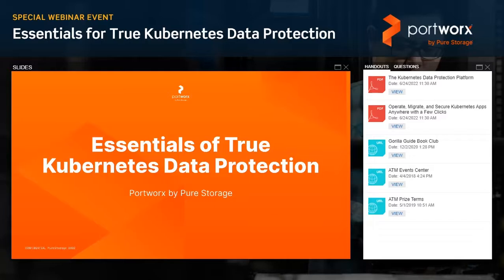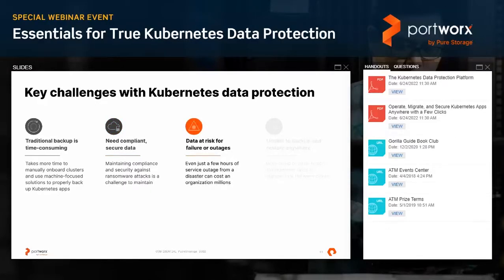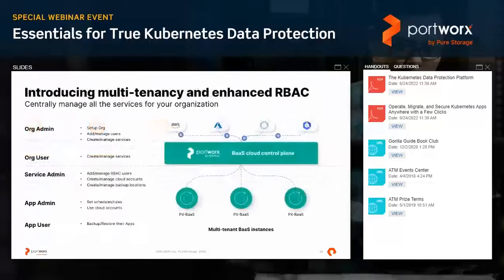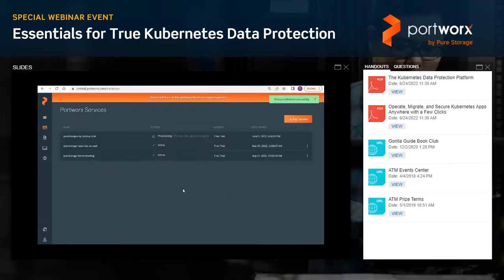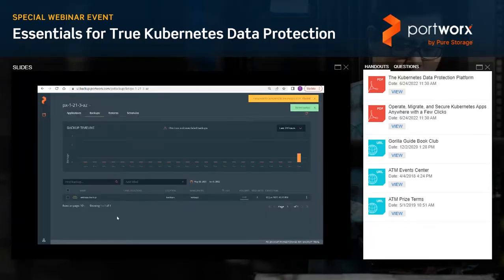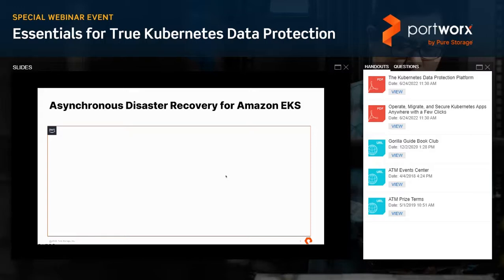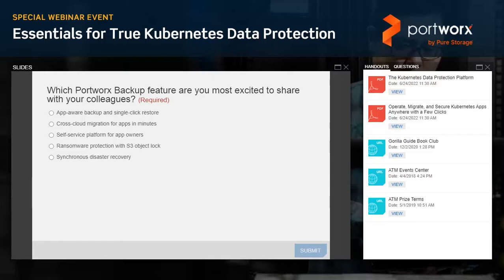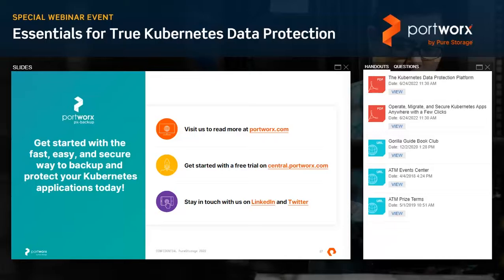Essentials for True Kubernetes Data Protection with Portworx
If you’re running Kubernetes applications in production, you need to have a data protection plan in place to anticipate the unexpected and ensure quick recovery of all your data. However, protecting Kubernetes applications comes with unique challenges.

Join us in this webinar to learn more about what makes cloud-native backup solutions different from traditional solutions and how to combat the key challenges with Kubernetes data protection. Also, see a true built-for-Kubernetes data protection solution in action!